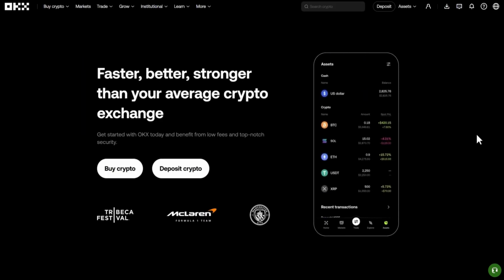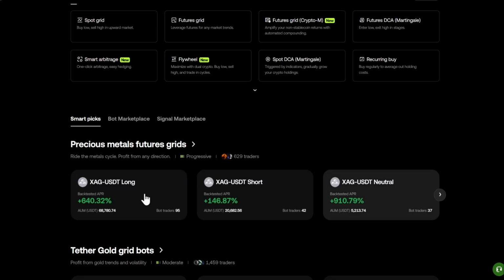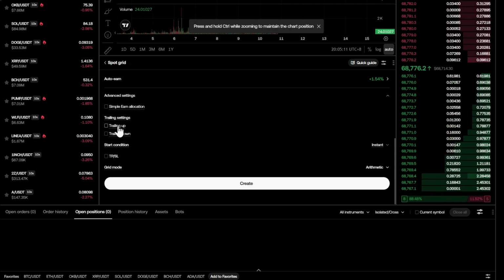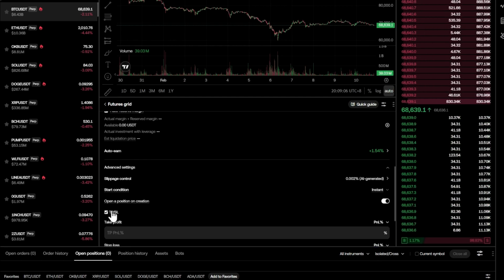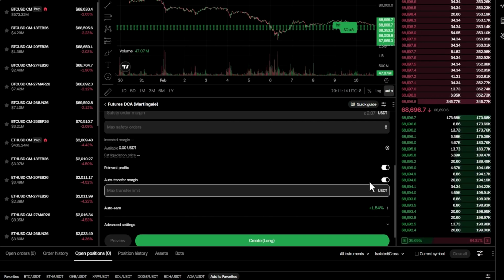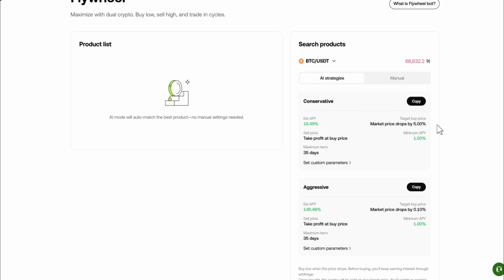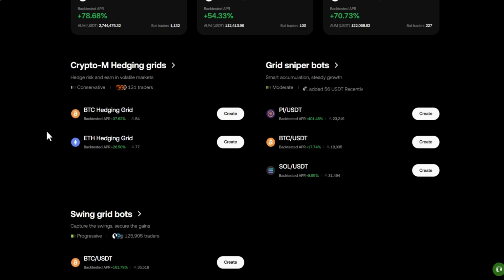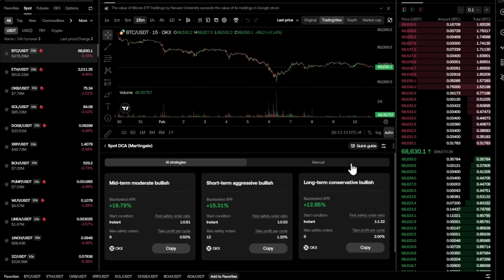How To Automate Your Crypto Trades with OKX Trading Bots (Step-by-Step Guide)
In this video, I’ll take you through every trading bot available on OKX, showing you exactly how to automate your strategies for sideways, bullish, or bearish markets. You’ll learn how to set up everything from basic Spot Grids to advanced Smart Arbitrage and Flywheel bots so you can keep your portfolio growing around the clock.

[Timestamps]
0:00 Intro
0:37 Account Setup
1:14 Accessing the Dashboard
1:55 Bot Marketplace & Smart Picks
2:46 Creating a Spot Grid Bot
6:36 Futures Grid (USDT & Coin-M)
6:30 Futures DCA & Martingale
8:46 Smart Arbitrage & Flywheel
10:41 Recurring Buy
12:15 OKX Bonuses
13:00 Outro